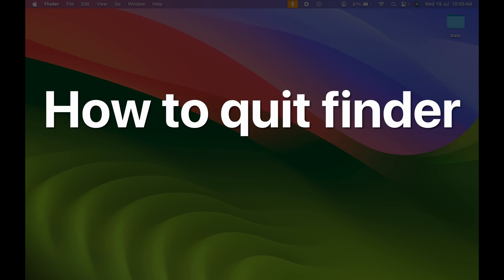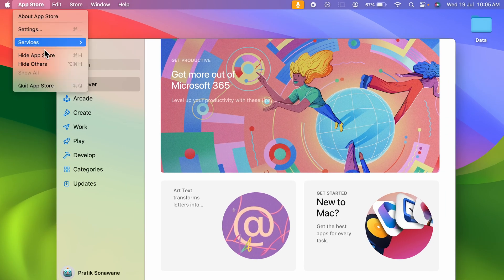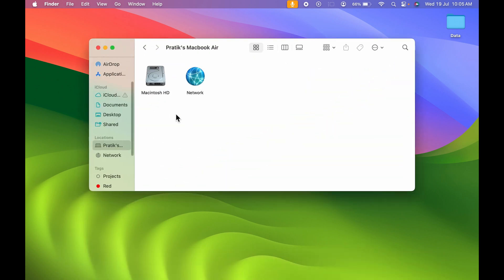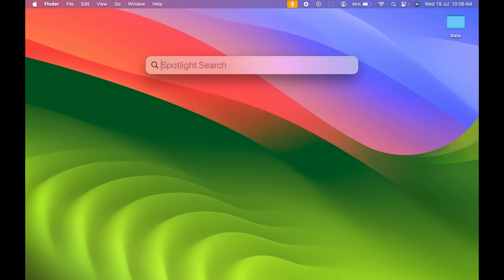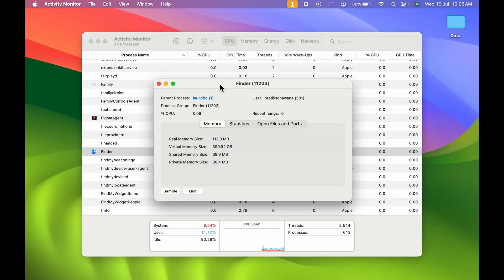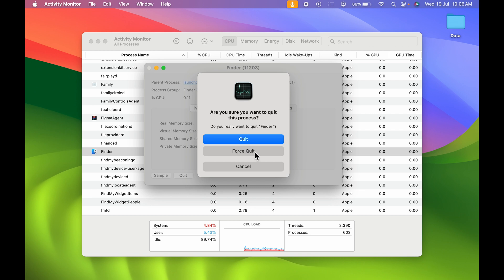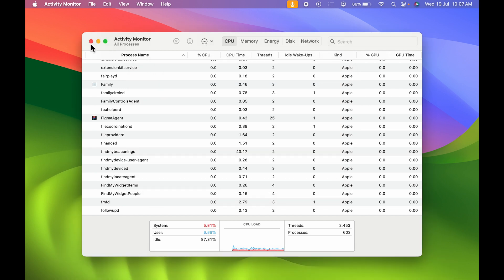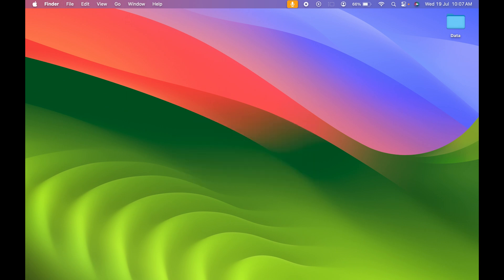Force Quit Finder on Mac - Fixed Finder Not Responding, Not Closing & Not Working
Learn how to exit Finder on Mac? The Finder app on MacBook sometimes shows unexpected behaviour and does not respond to user inputs, or it may prevent you from closing it on your MacBook Pro, Air, Mac Mini or iMac. You can force close the Finder app in such cases, find the process of doing that here.